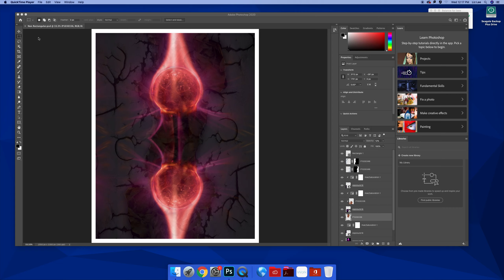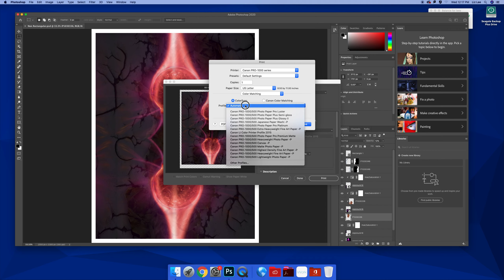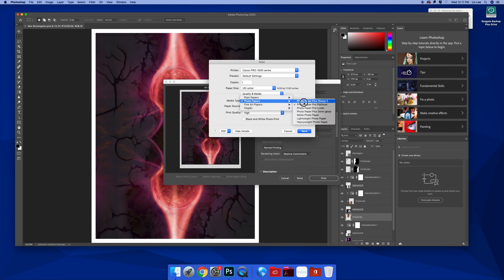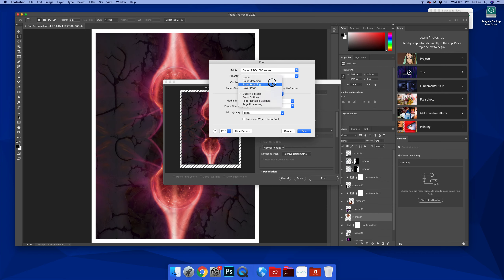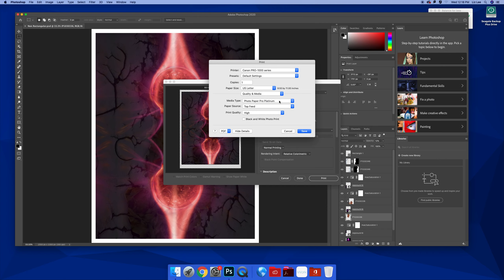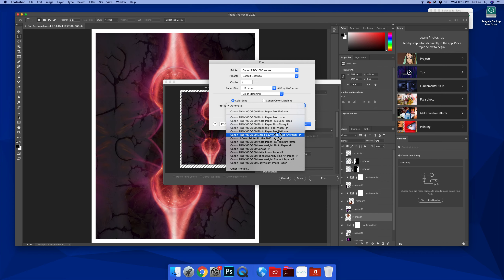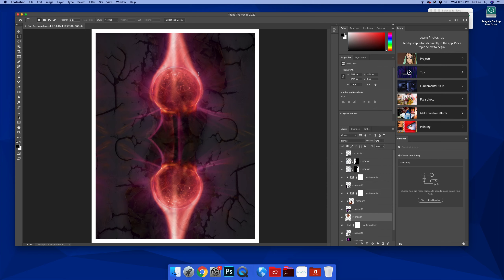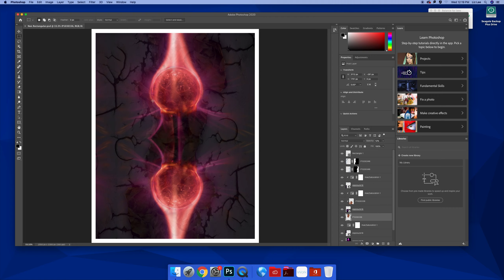Printing on Matte and Fine Art papers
Printing on Matte and Fine Art papers and the Canon Pro1000 glitch